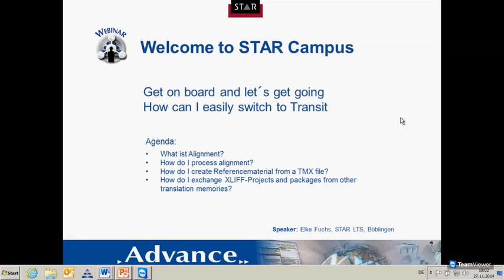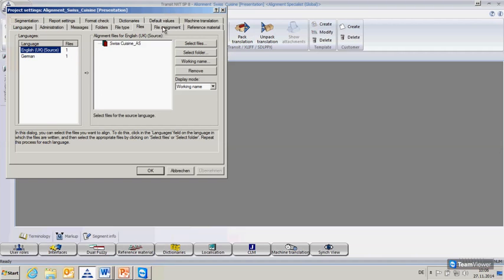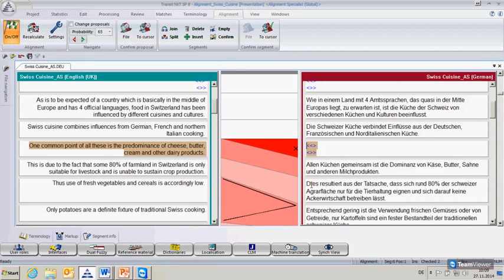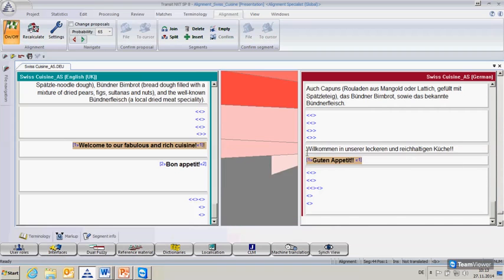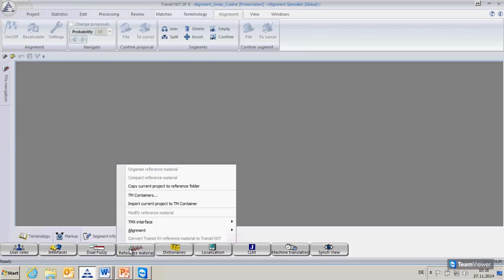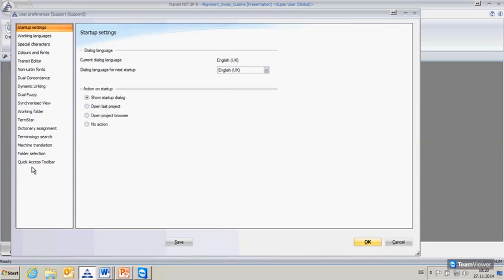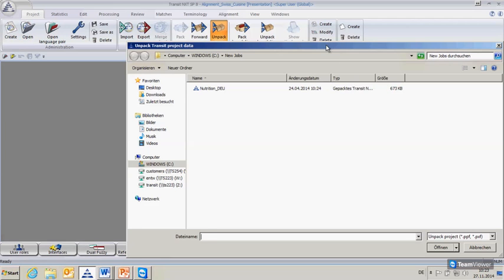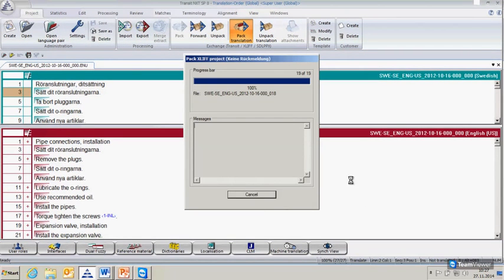STAR Transit NXT: Get on board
Get on board and let's get goin.
How can I easily Switch to Transit.